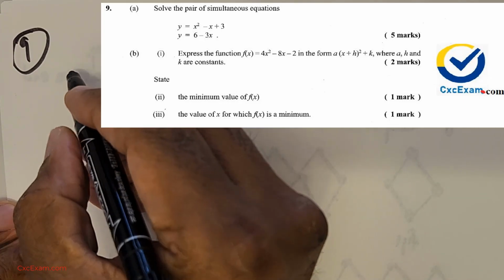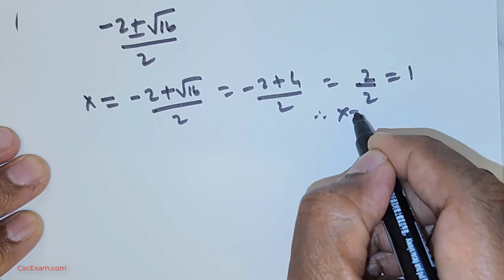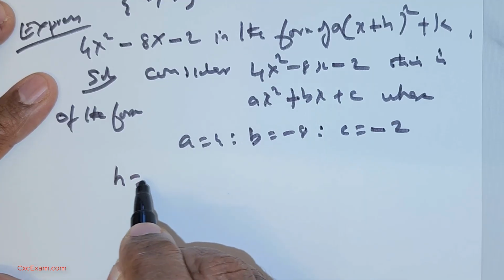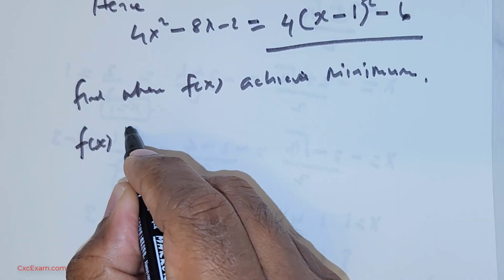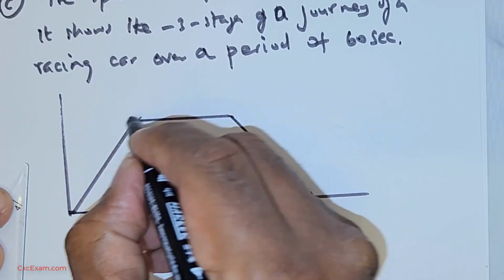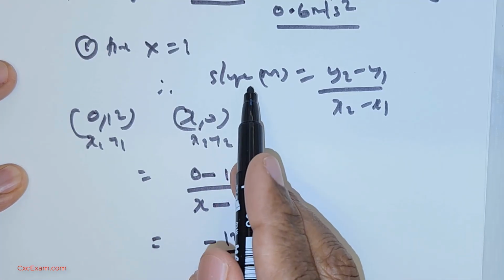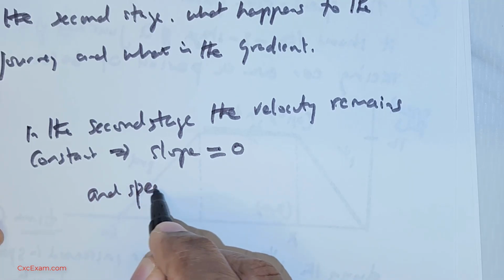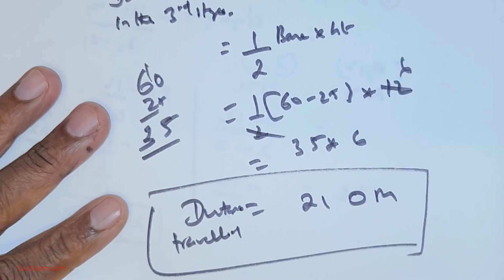▶️ CXC / CSEC Mathematics MAY JUNE 2011 | Step-by-Step Solutions\ Question no:9